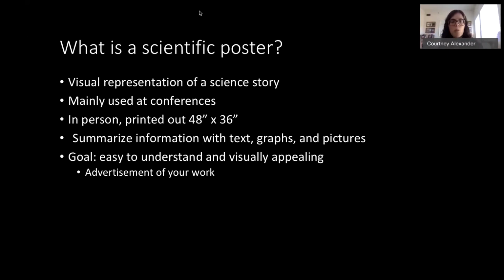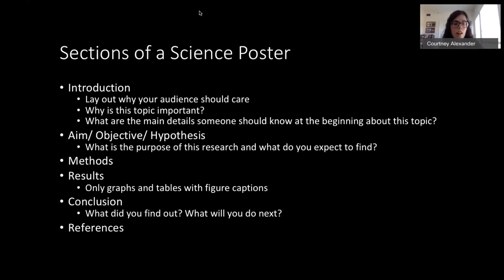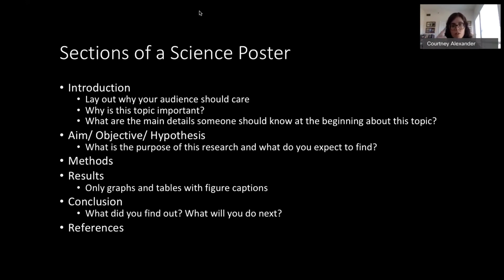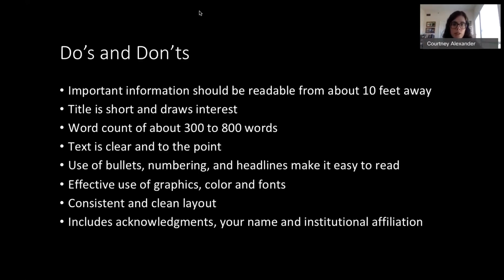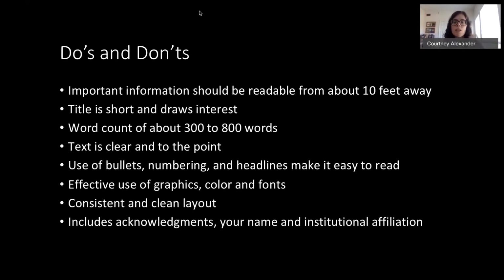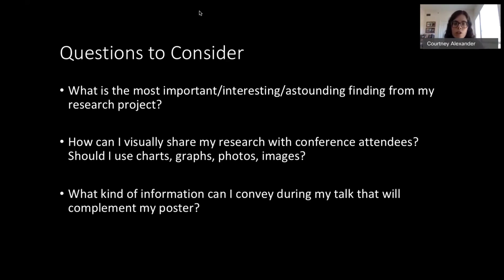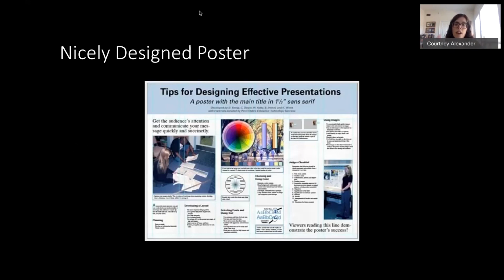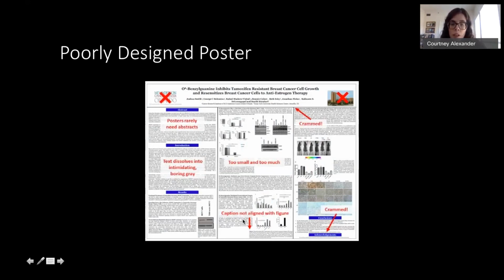Bio 4700: Science Posters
UNCP's Reading and Writing in the Natural Sciences. This video provides an overview on how to make a scientific poster.